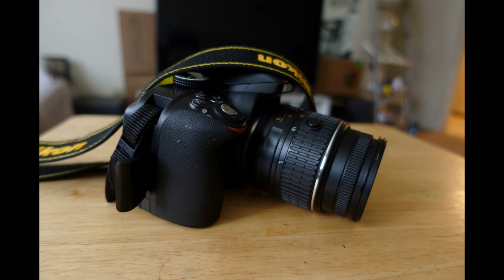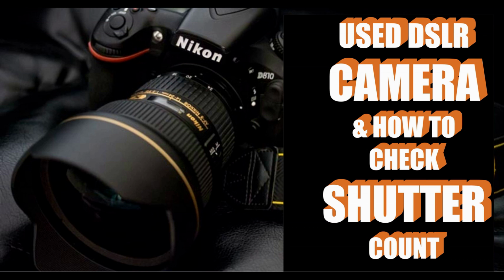Camera Shutter Count | camera picture count | Nikon Camera | Selling and buying a used camera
This is a tutorial on how to check and know number of pictures taken on your camera so far especially if you are just about to buy a used camera or to sell a used camera